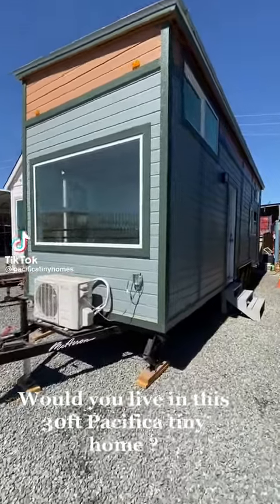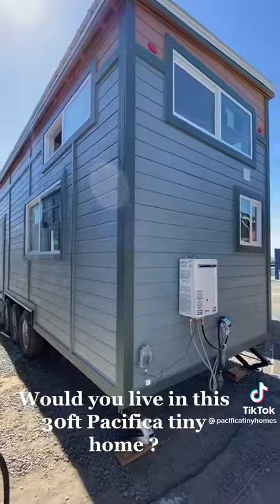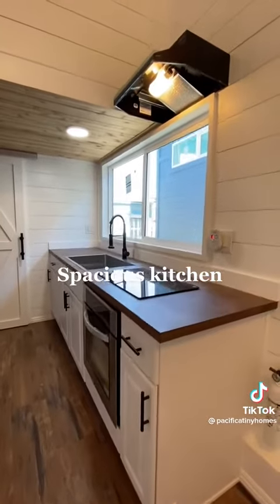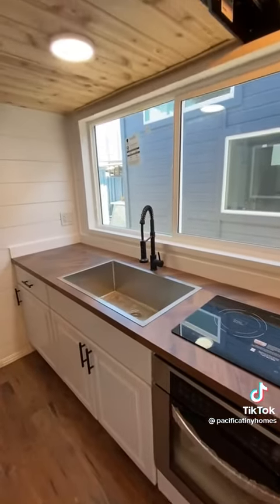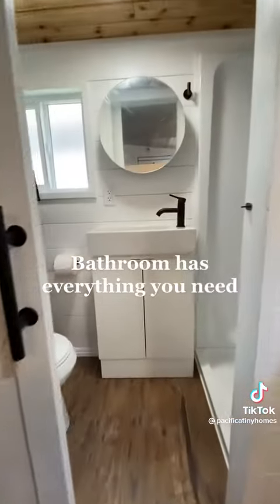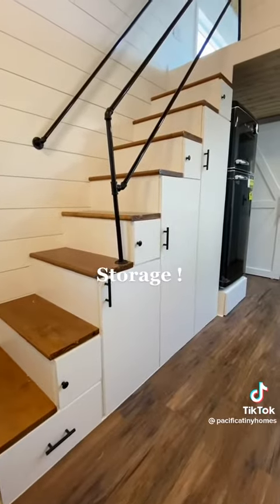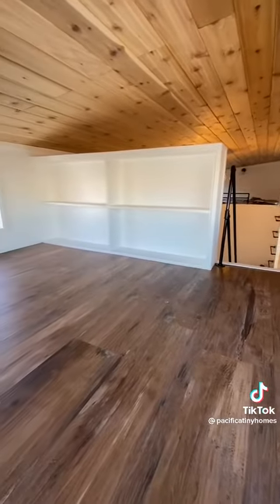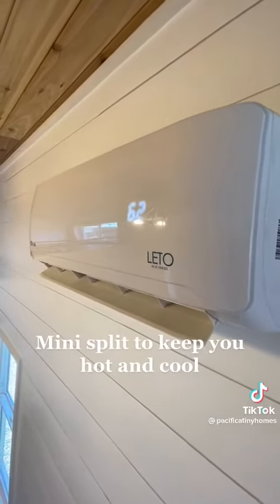2 0 tiny home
Would you live in this 30ft Pacifica Tiny Home?